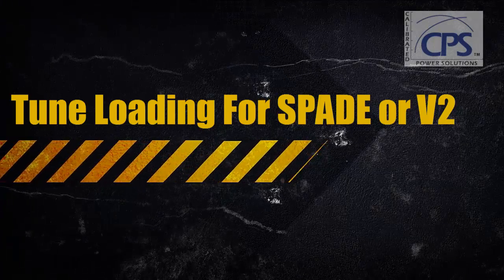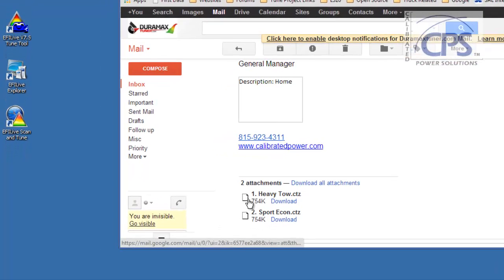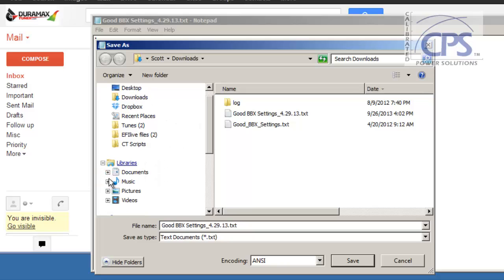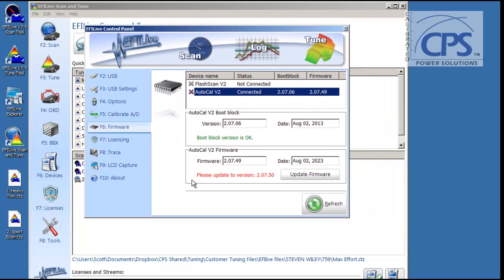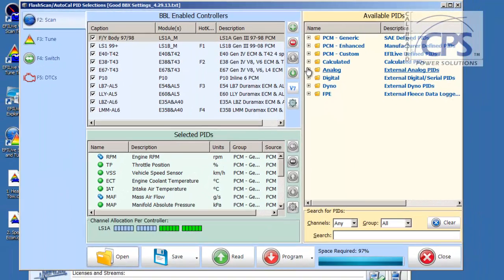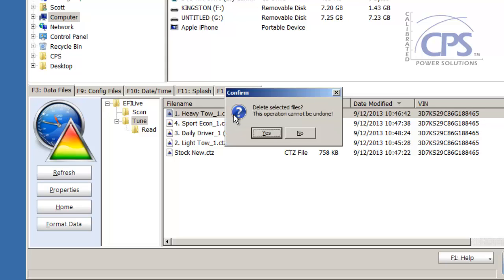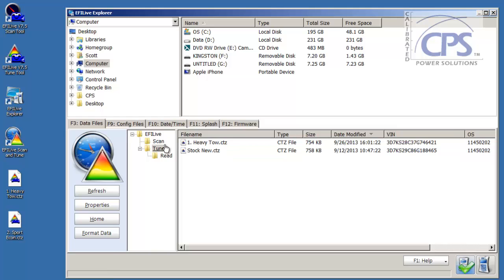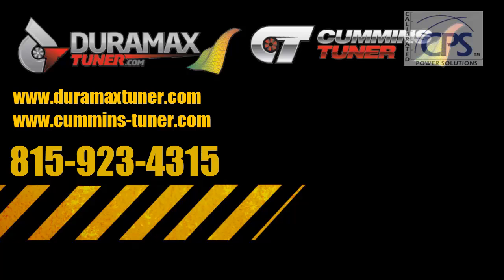EFILive Tune Loading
Here's how to load tunes from an email on to your EFILive hardware